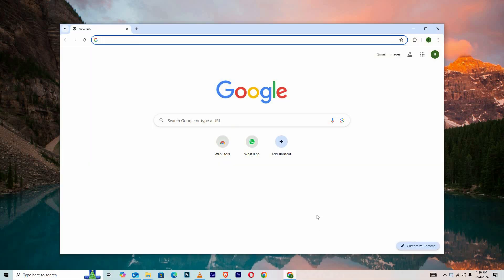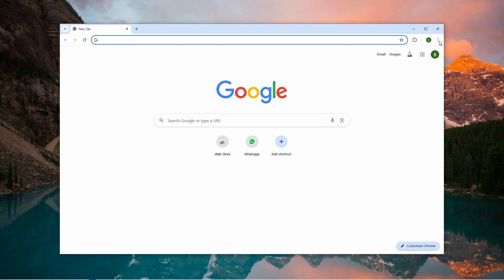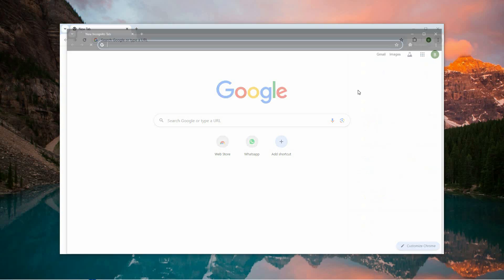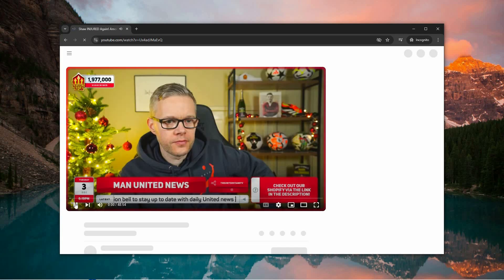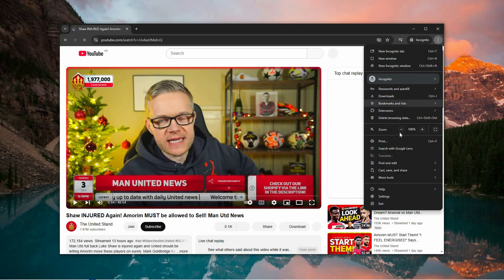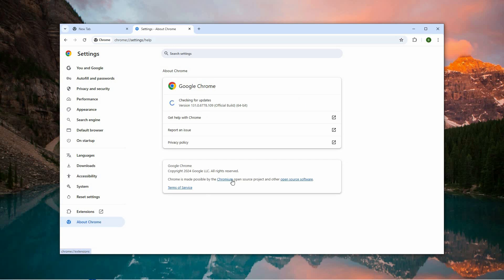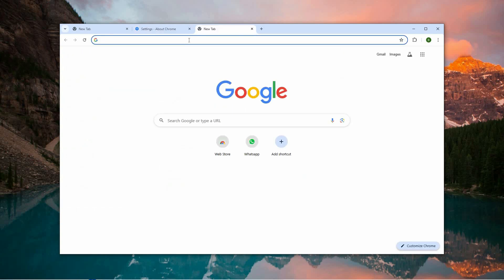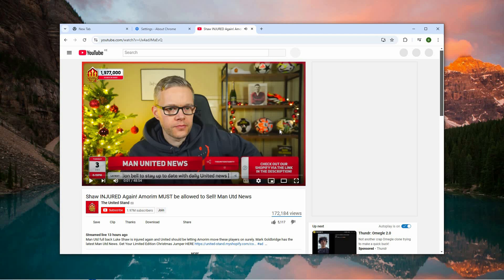How To Fix The Media Could Not be Loaded on Google chrome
Struggling with “The media could not be loaded” error in Google Chrome? This video shows you step-by-step how to fix media playback issues, so videos and audio play smoothly without interruptions on your browser. Learn quick solutions to get Chrome media working again.

🔹 Common issues covered in this video:
🔹 Fix video not playing in Google Chrome on Windows 10
🔹 Resolve audio and video playback errors in Chrome
🔹 Enable or reset Chrome media permissions
🔹 Clear cache and cookies to fix media loading issues
🔹 Update Google Chrome to fix media errors
🔹 Troubleshoot HTML5 video not loading in Chrome
🔹 Fix media playback problems on Chrome Mac

Applies to: Google Chrome browser on Windows, Mac, Linux, and Chromebook devices.